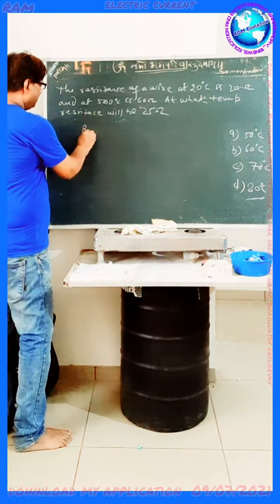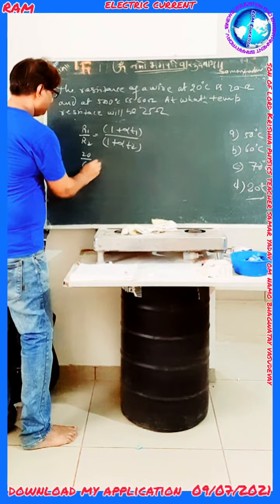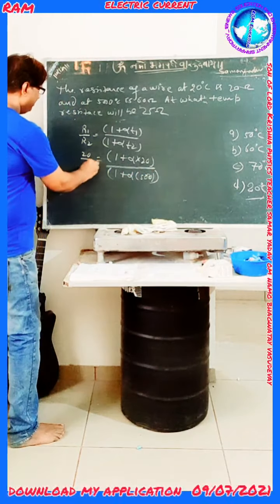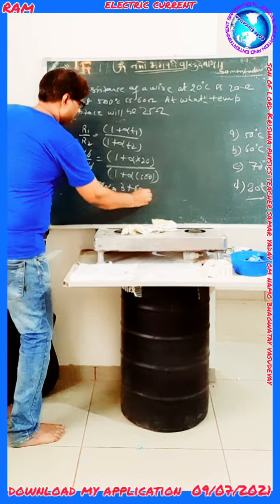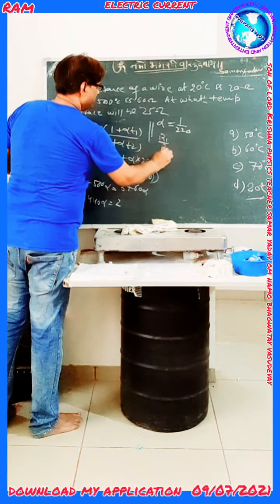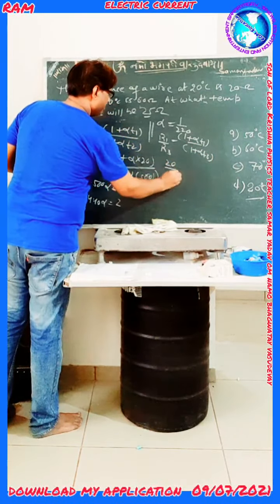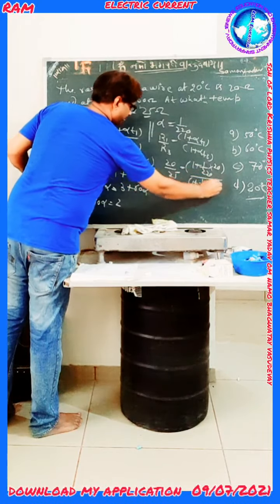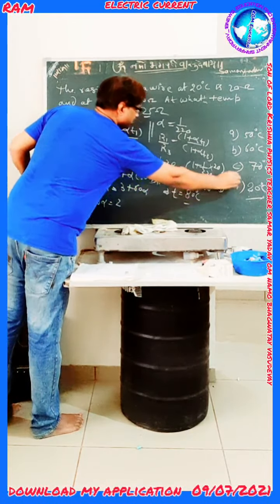9 July 2021